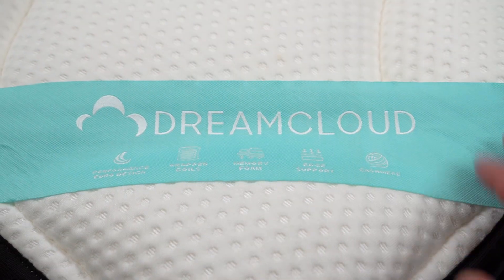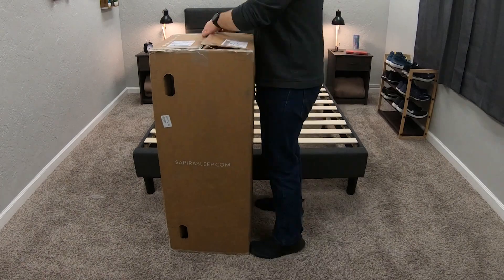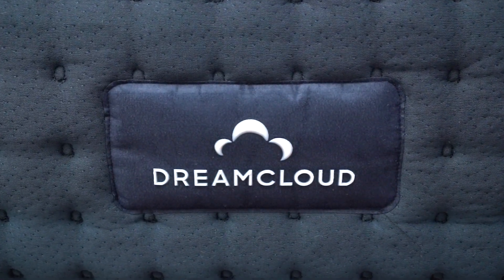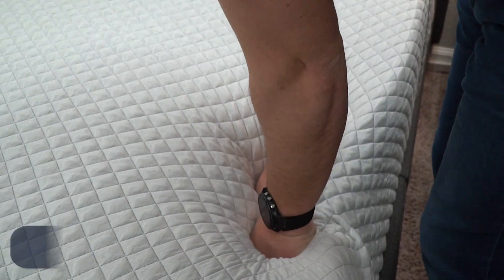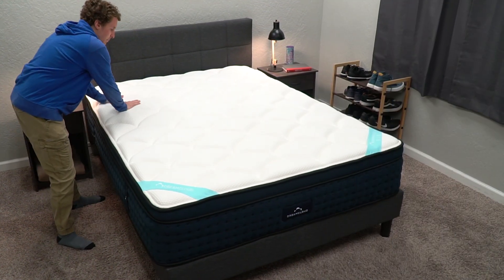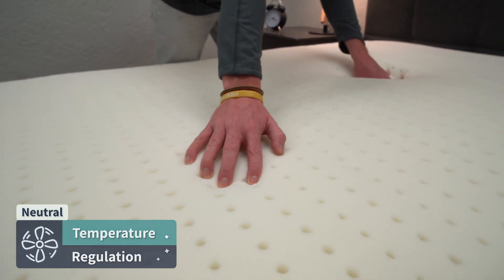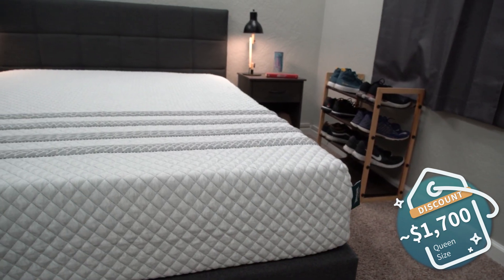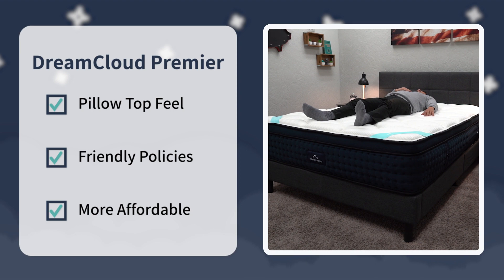Leesa Sapira Hybrid vs DreamCloud Review | Mattress Comparison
Click "more" For Advertiser Disclosure ↓↓
     (DEAL: $200 Off + $399 Of Free Accessories)

Leesa Sapira Hybrid vs DreamCloud Review | Mattress Comparison. In this video Wes, who is a Certified Sleep Science Coach, covers his updated review of DreamCloud Premier vs Leesa Sapira mattress. Both of these are popular bed in a box mattresses and each brand has many options to choose from but this video focuses on DreamCloud Premier mattress and Leesa Sapira Hybrid mattress. Resident Home offers the DreamCloud Premier, DreamCloud Premier Rest as well as some other bed brands like Nectar Sleep and Siena. DreamCloud recently provided memory foam options of the DreamCloud beds. Leesa offers other mattresses as well like the Leesa Original, Leesa Studio, Leesa Legend, Leesa Original Hybrid and Leesa Plus mattress. Leesa also came out with four new mattresses within its chill mattress line. He also covers the construction of the mattresses, how they feel and their firmness, and what sleeper type would be best for either bed (back sleepers, side sleepers, stomach sleepers and combination sleepers). Wes also discusses which body types (petite, medium and heavy) would enjoy these mattresses. Hopefully, it helps you decide whether to go with DreamCloud or Sapira for your next bed.

fzgE

▬ VIDEO CHAPTERS ▬
0:00 - Introduction
1:00 - General Mattress Policies
2:00 - Construction
3:00 - Feel
3:45 - Firmness
4:11 - Other Options
4:47 - Info for Couples
5:38 - Pricing
6:30 - Final Verdict: Leesa Sapira vs DreamCloud Premier
7:00 - Conclusion